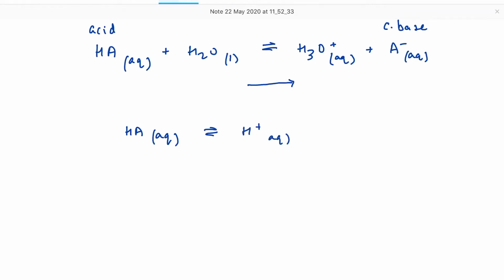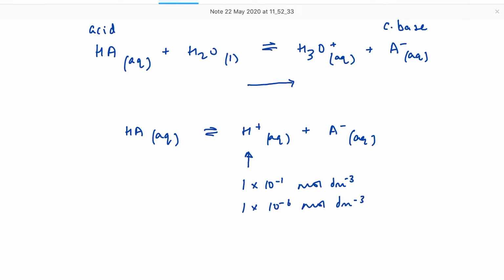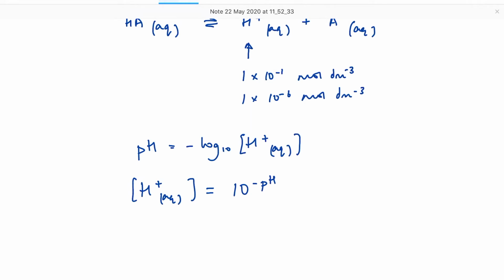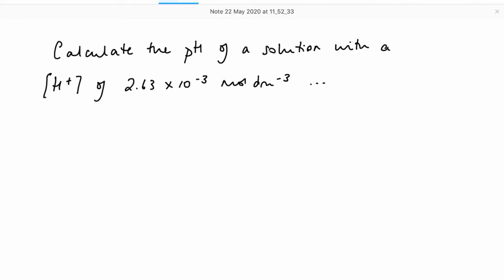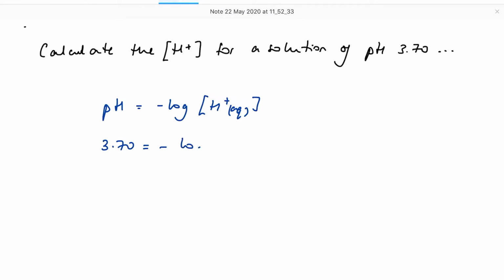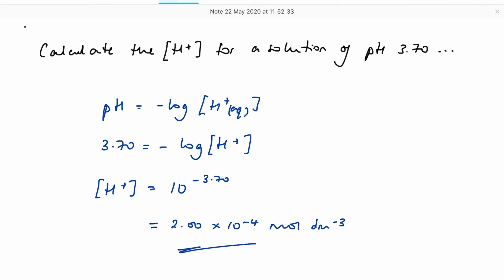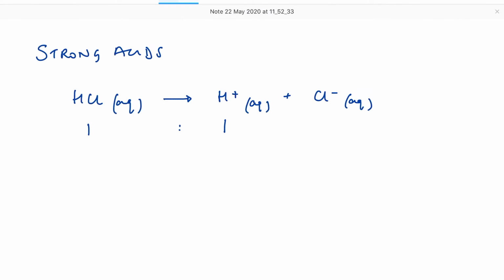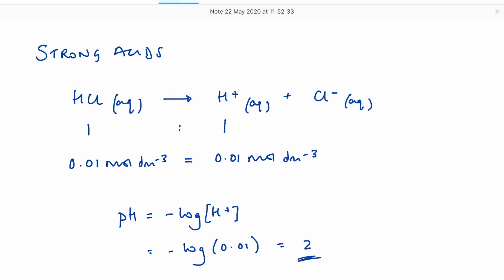Finding the pH of a strong acid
What is pH? Where did the expression even come from? How do I calculate pH for a strong acid? How do I calculate the hydrogen ion concentration for an acid solution?

Don't worry, I've got you covered - as always, I start right at the beginning so you have a genuine understanding of what pH is all about, ending with some sample questions.

Looking for practice problems or resources to support your studies?

Ready to take it to the next level?  Download a booklet of exam style questions covering acids, bases, buffers, pH and indicators with perfectly structured, fully explained answers and exam tips.  Preparation is the key to success!